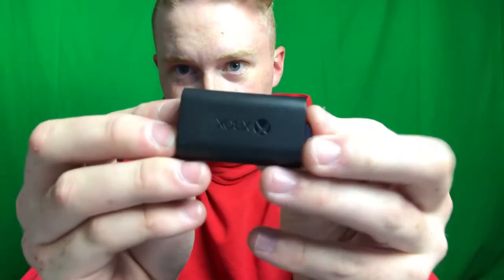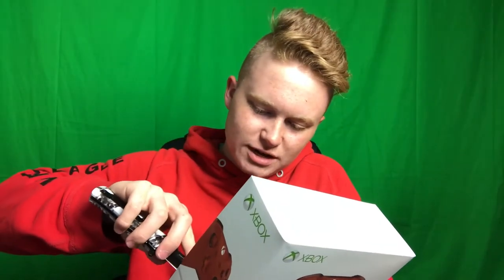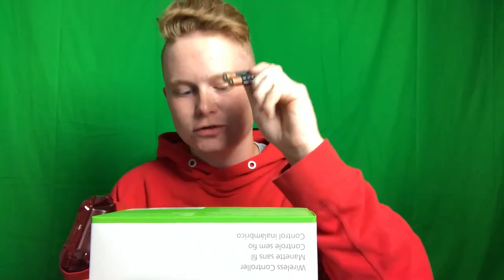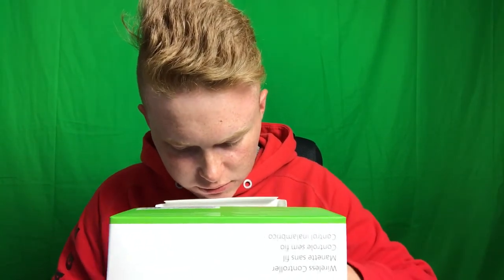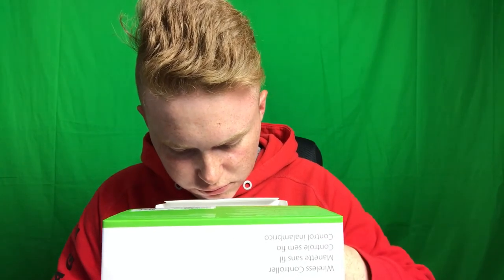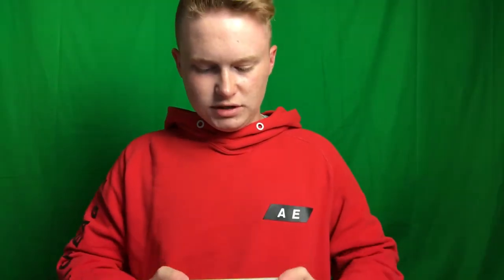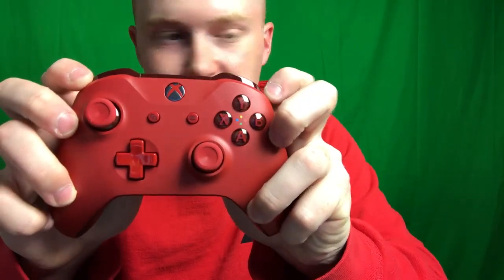Wait... it lasts how long now?